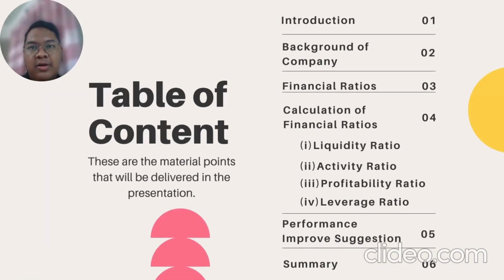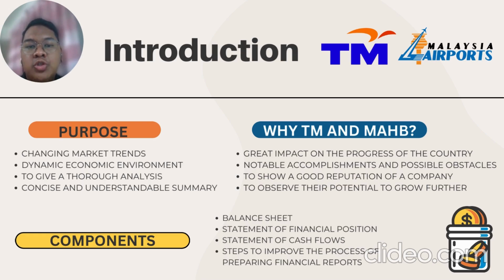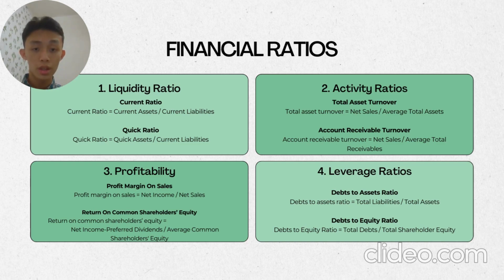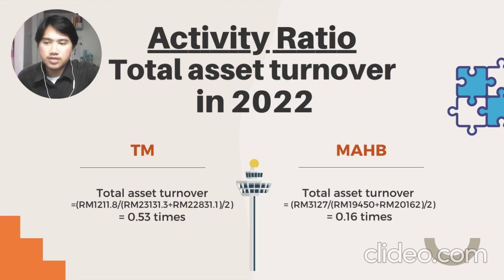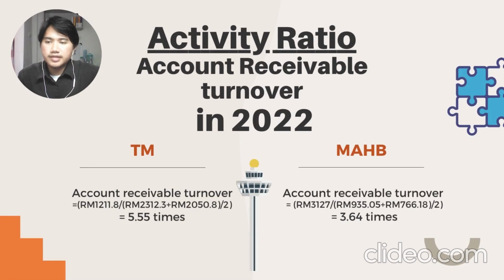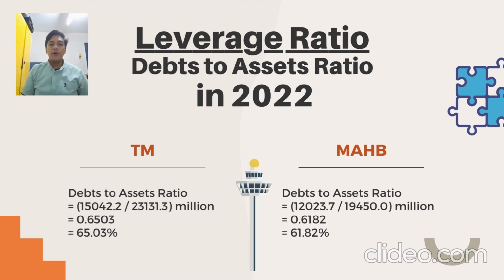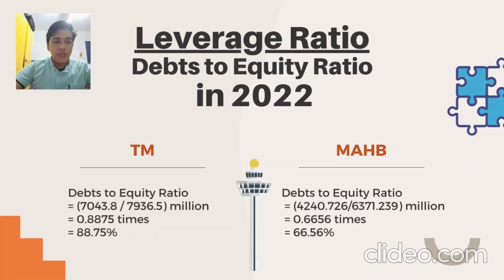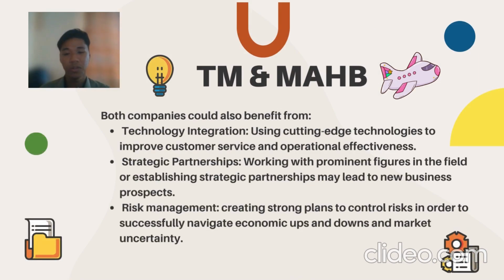Group Project BKAF 1023 | Group 5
This presentation video is created with the purpose of a group project under the course Introduction To Financial Accounting (BKAF 1023).
Group5_Group B_A231